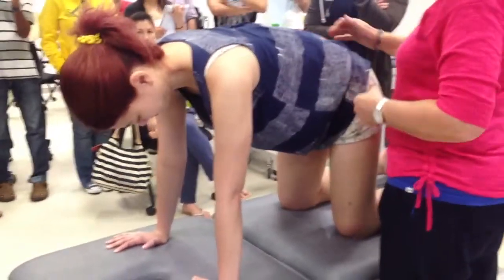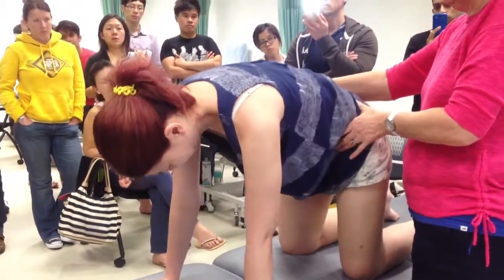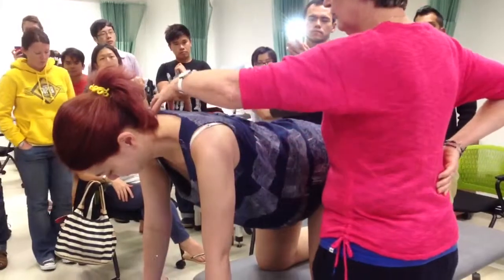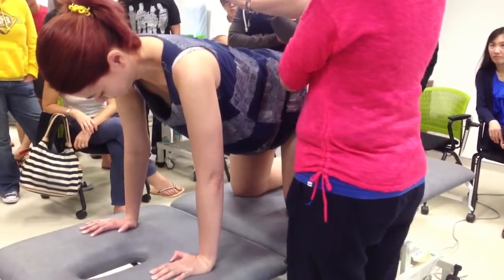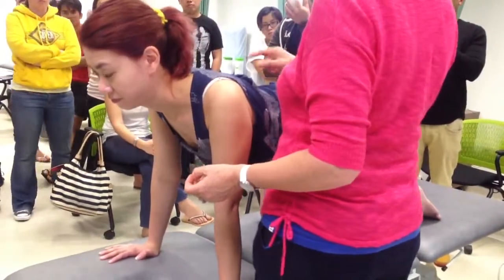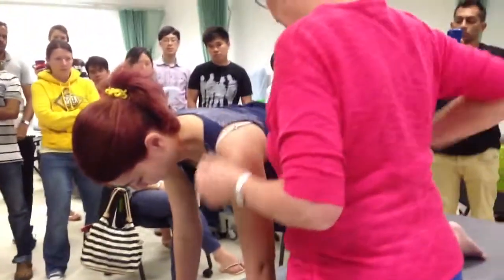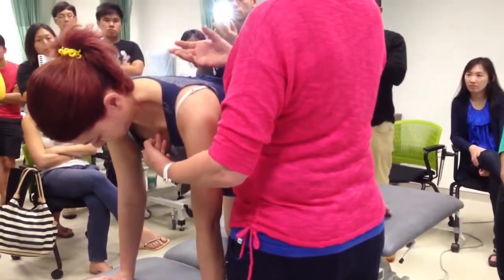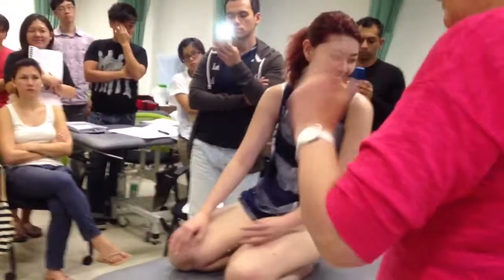Shoulder stabilization after pelvic neutral